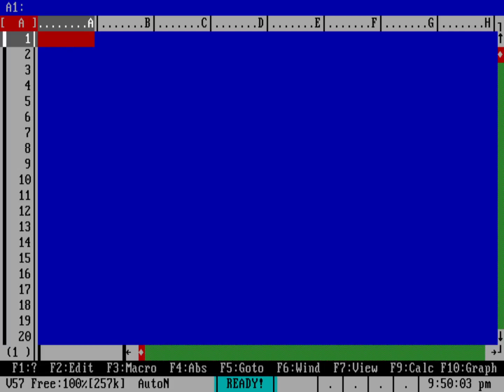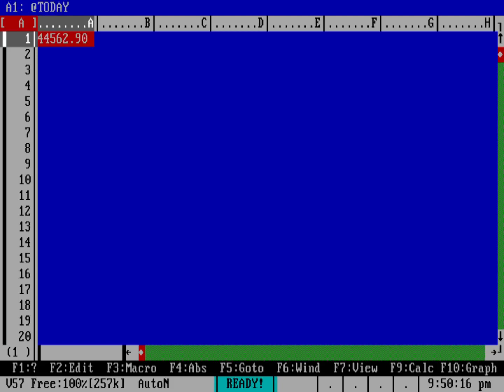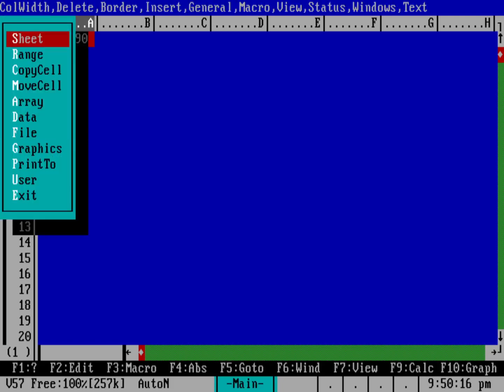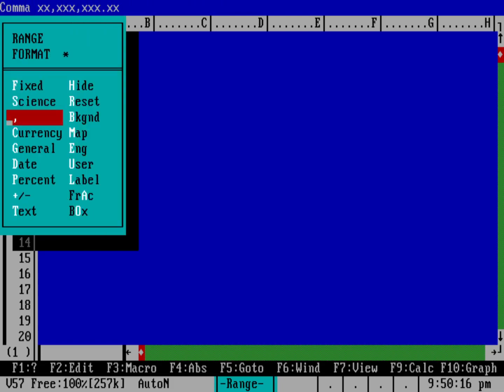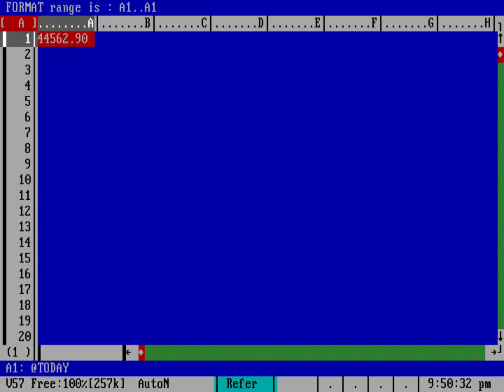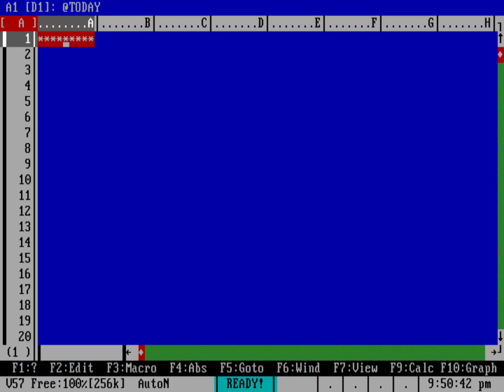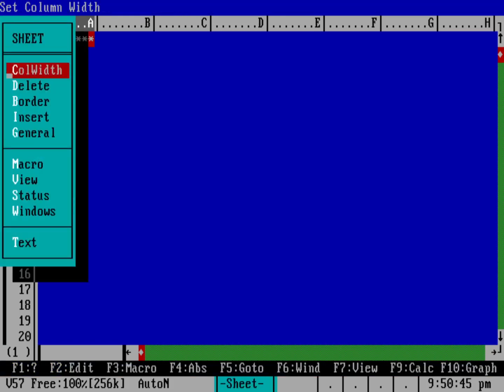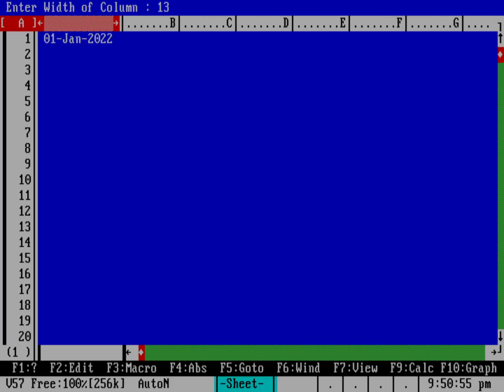Happy New Year in a DOS spreadsheet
Hi everyone! I wanted to start the New Year with a quick video in a DOS spreadsheet.